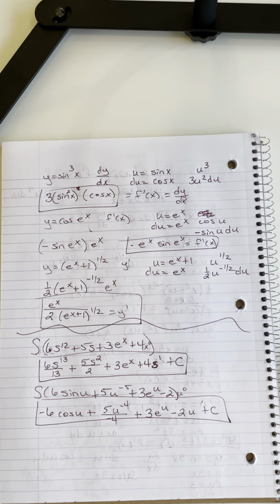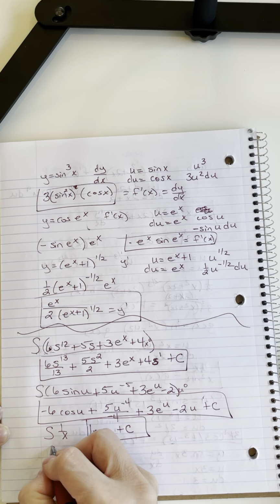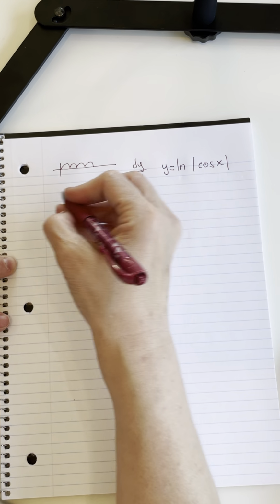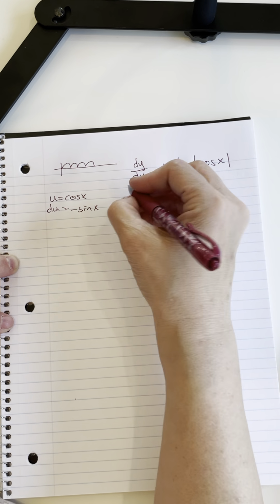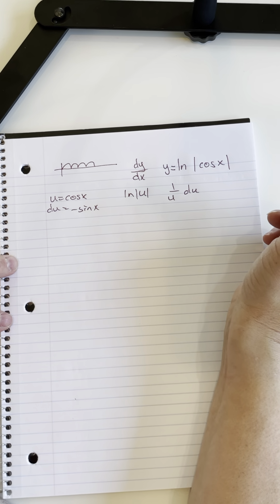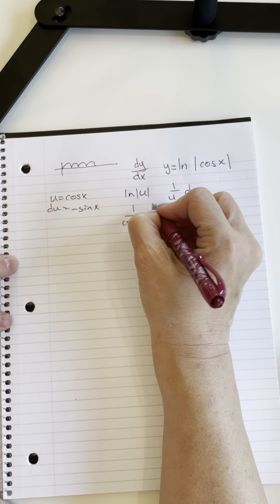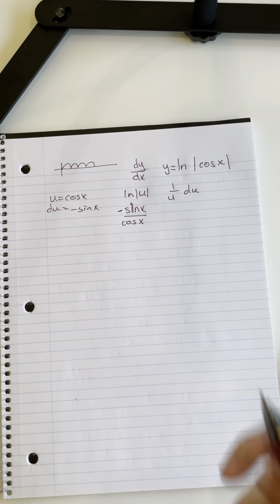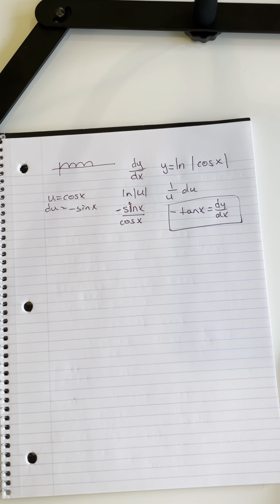Saxon Calc Lesson 49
Integral of sums, integral of 1/x